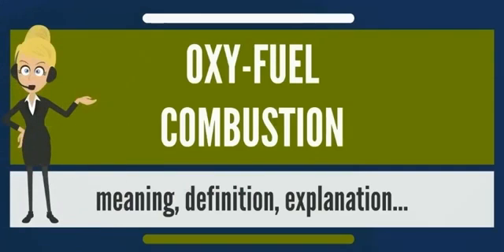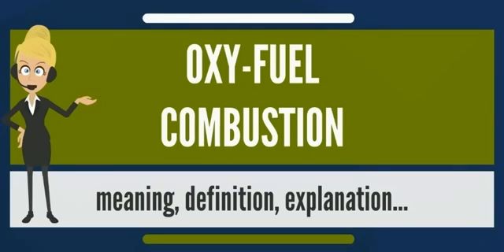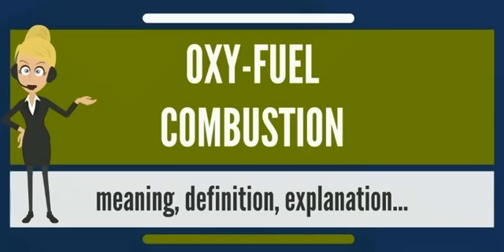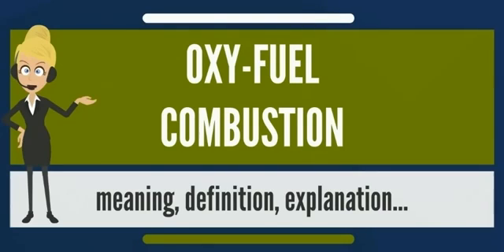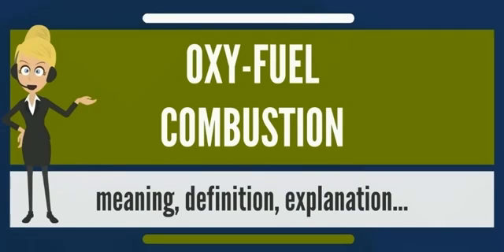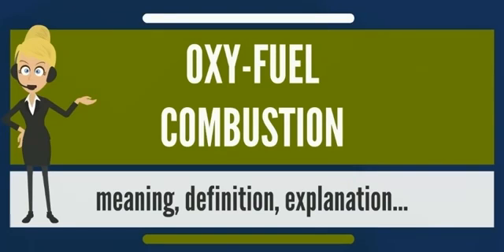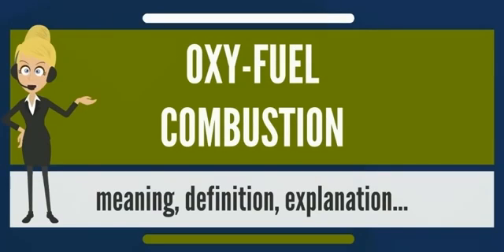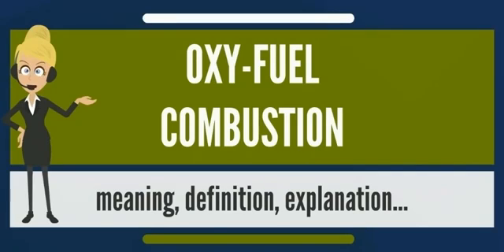What is OXY-FUEL COMBUSTION? What does OXY-FUEL COMBUSTION mean?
What is OXY-FUEL COMBUSTION? What does OXY-FUEL COMBUSTION mean? OXY-FUEL COMBUSTION meaning - OXY-FUEL COMBUSTION definition